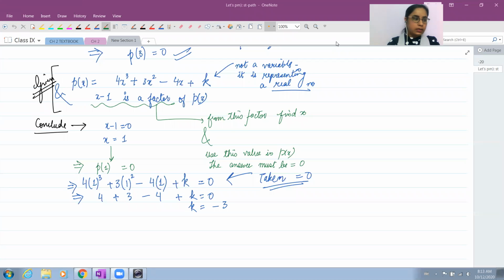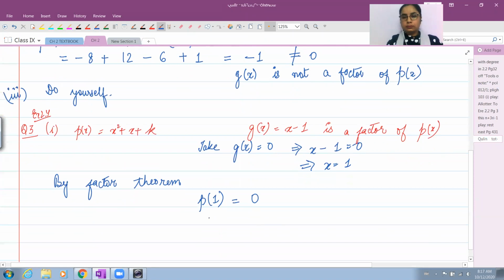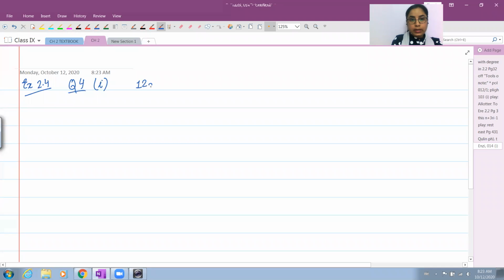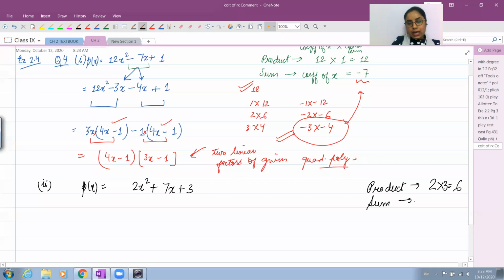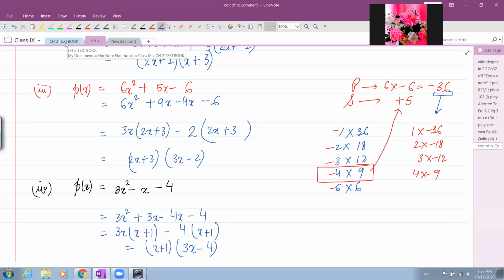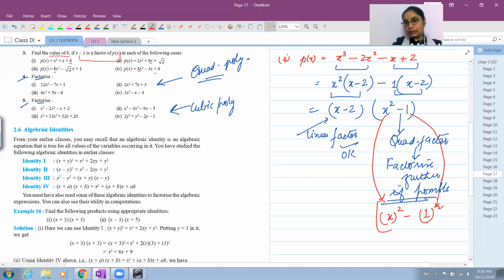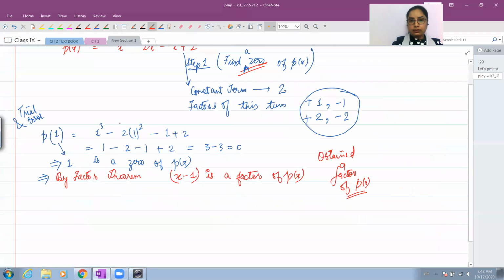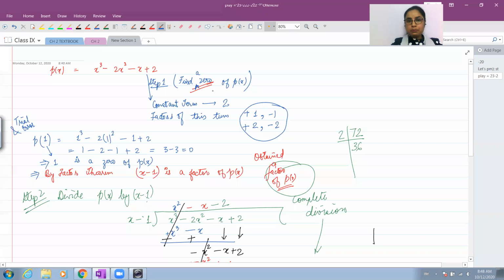Class IX~NCERT~Ch 2~POLYNOMIALS [Part V]